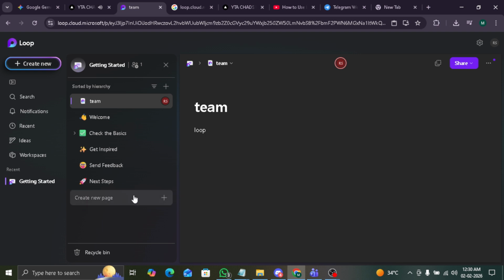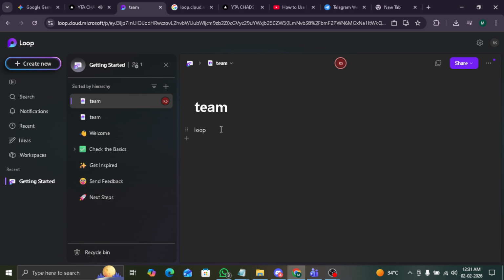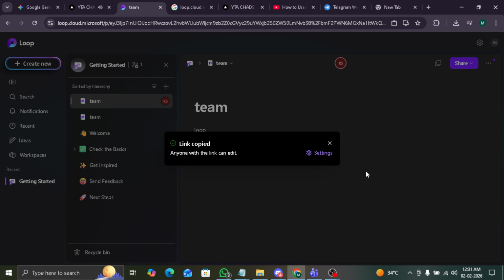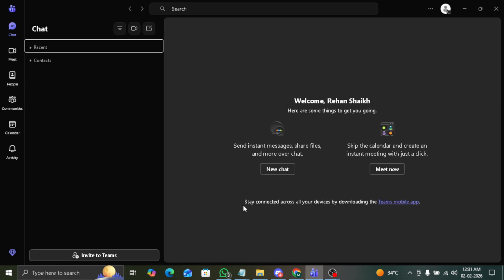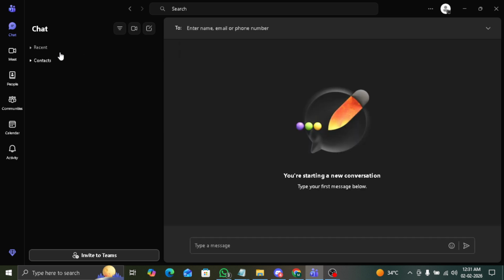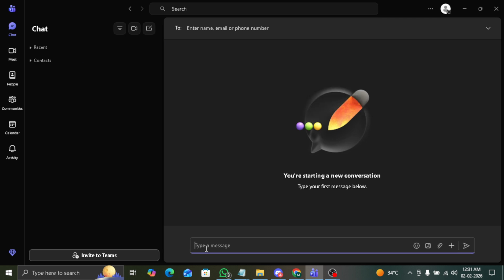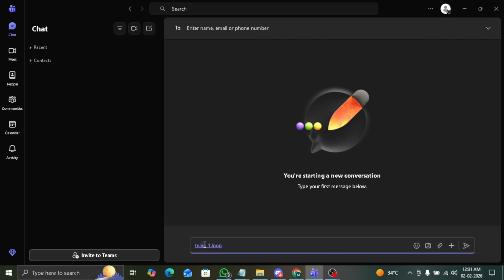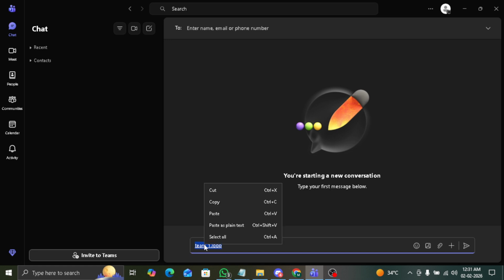How to Use Loop Components in Microsoft Teams (Full 2026 Guide)